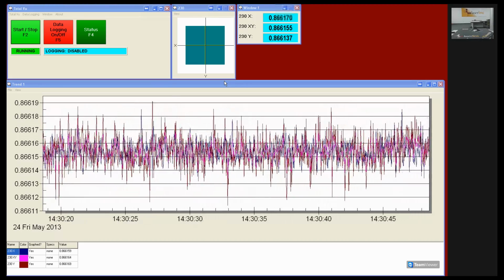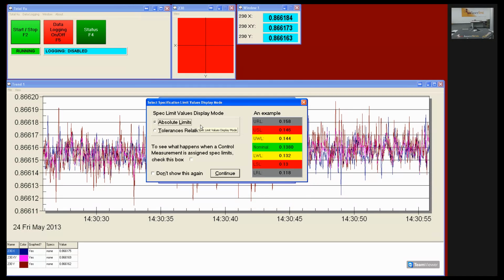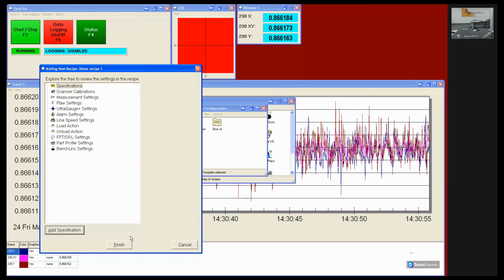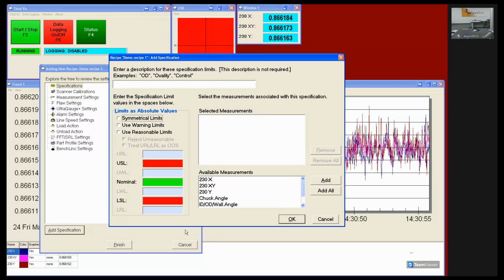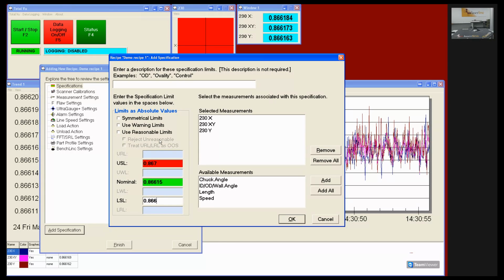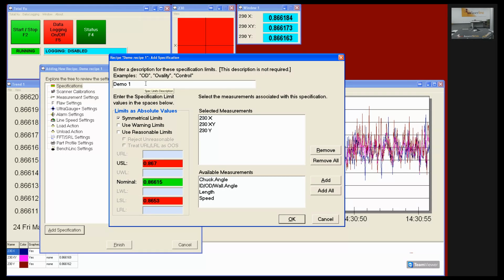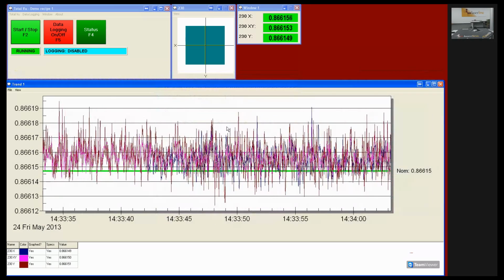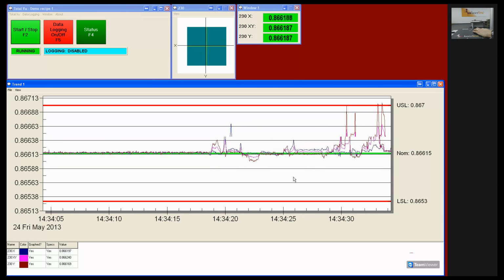007 Creating a new Recipe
Setting up a TotalVu 'Recipe' which adds specifications to a measurement for charts and control